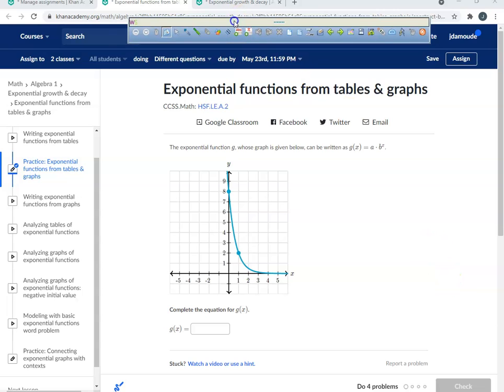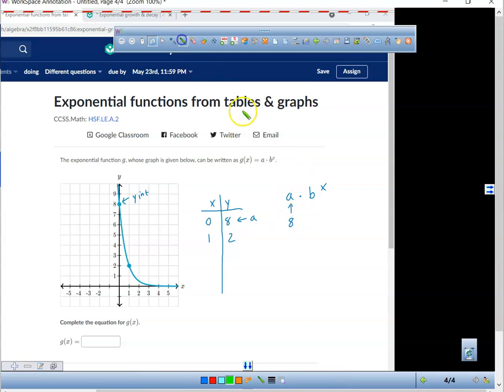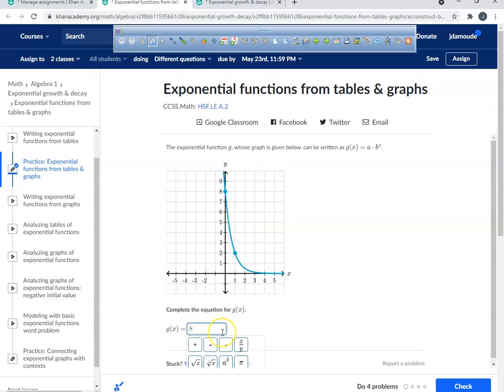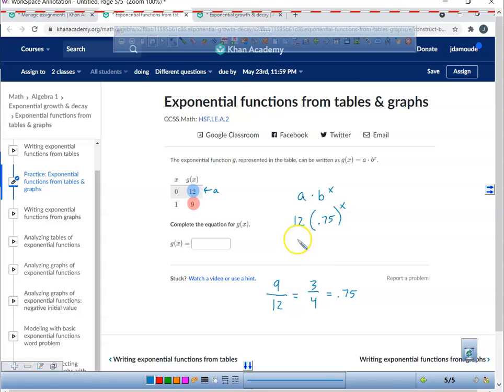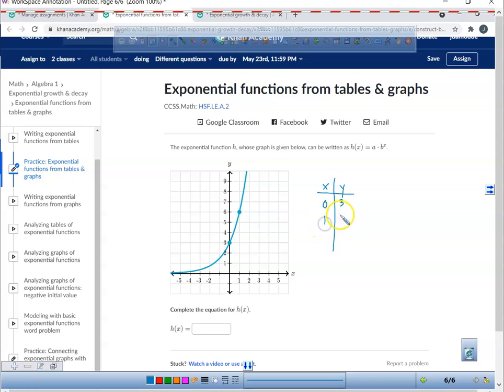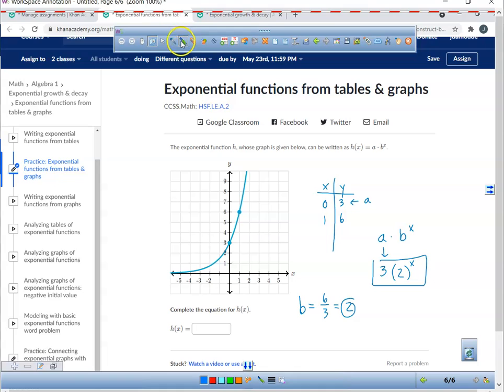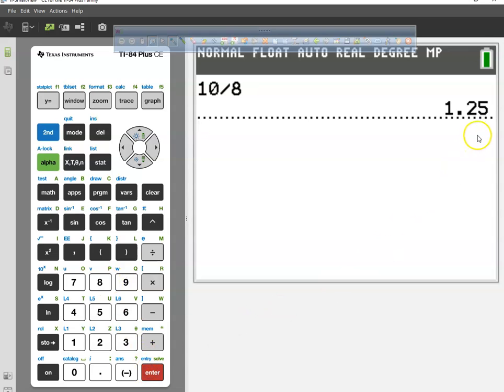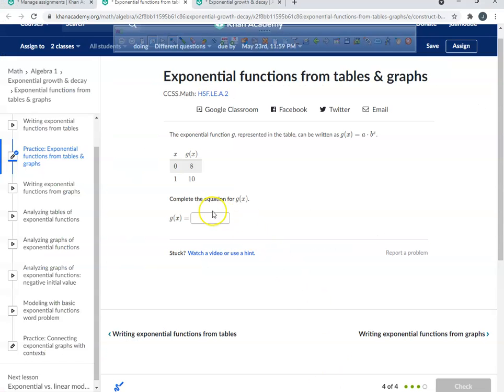KA Exponential Functions from Tables and Graphs